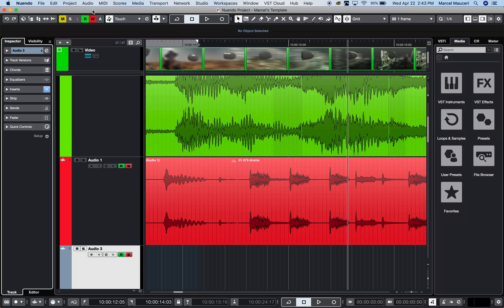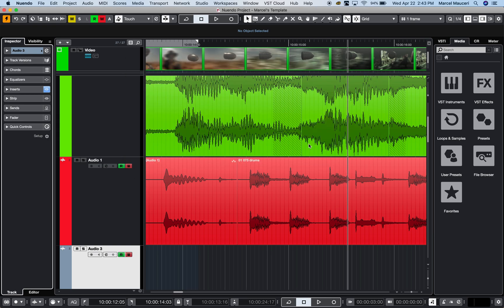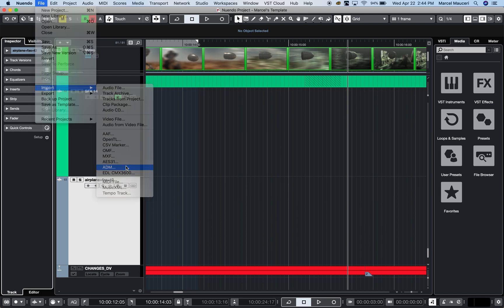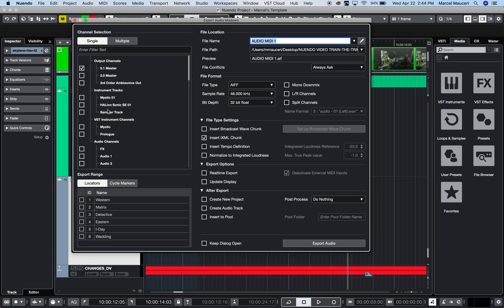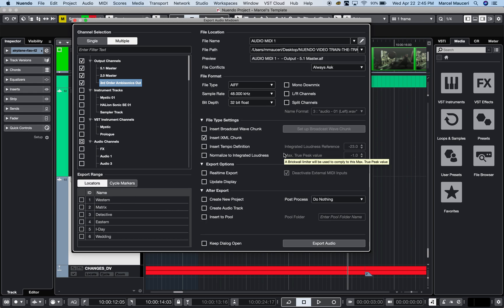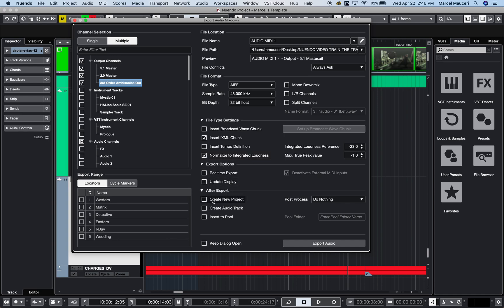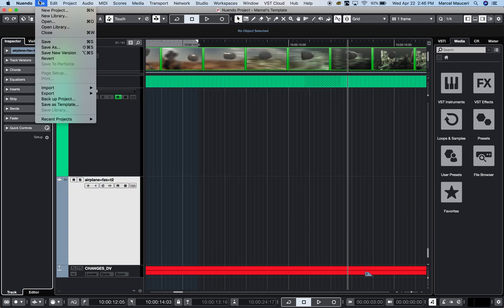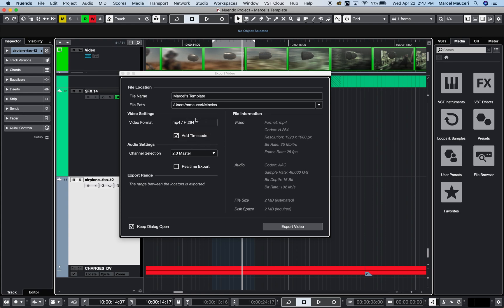Nuendo 10.3 Master Class: 12. Import & Export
Nuendo 10.3 Master Class: 12. Import & Export by Marcel Mauceri